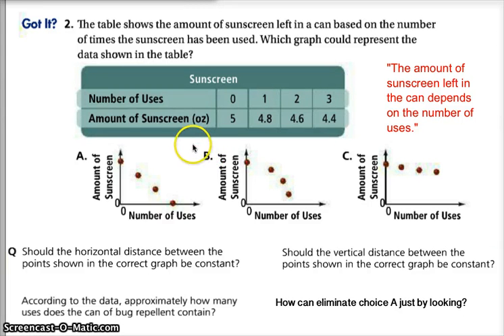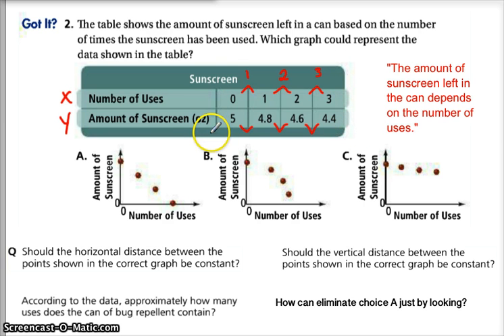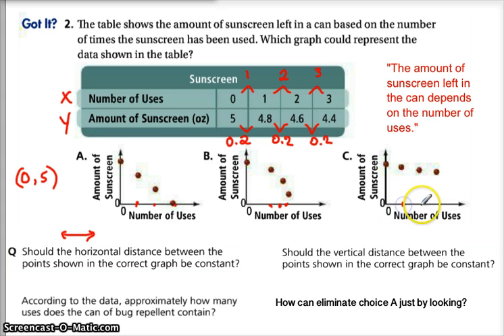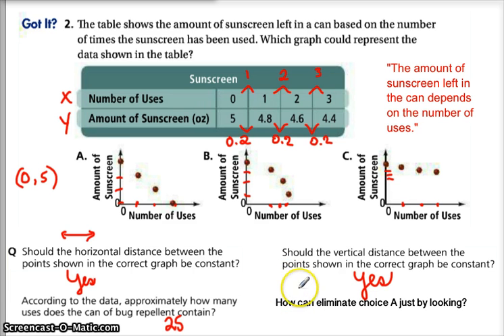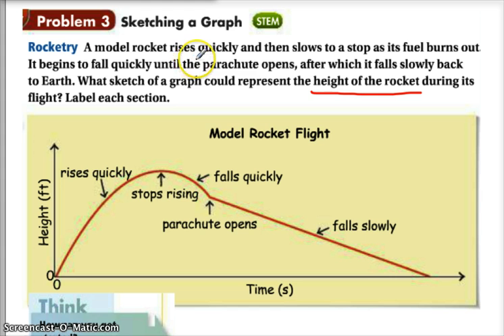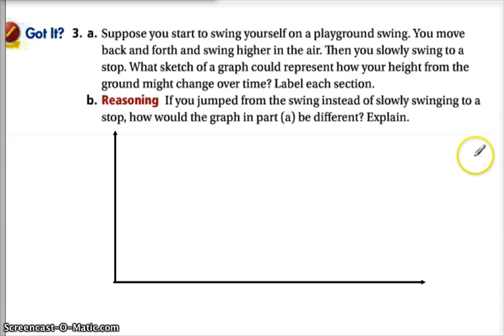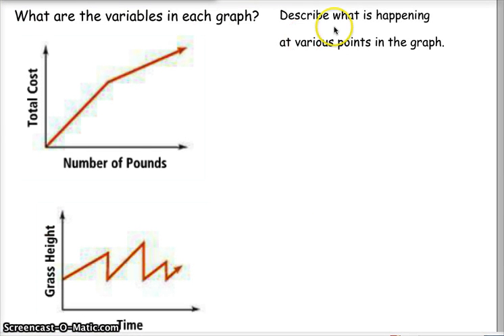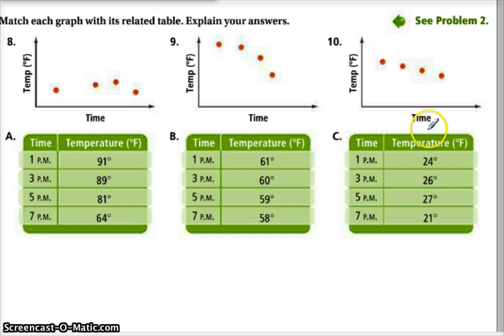Relating Graphs to Events Part 2